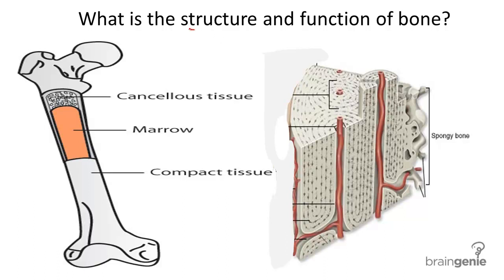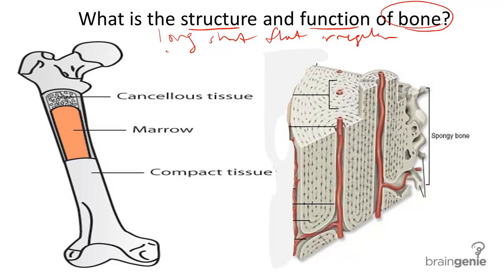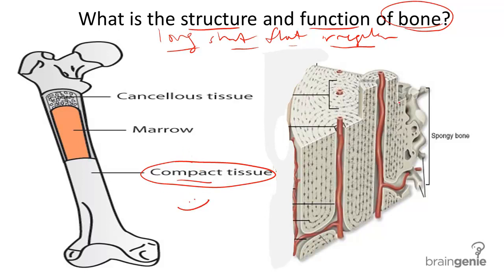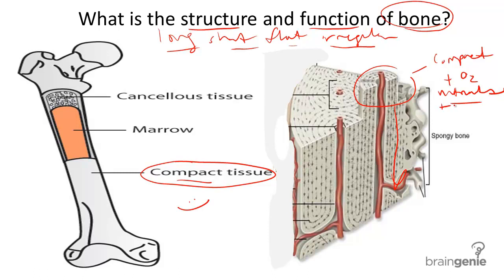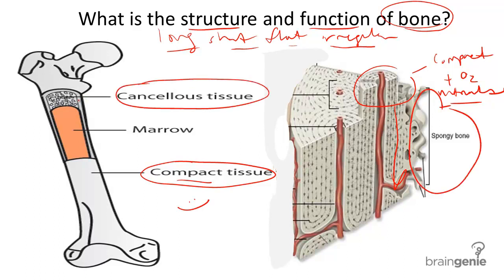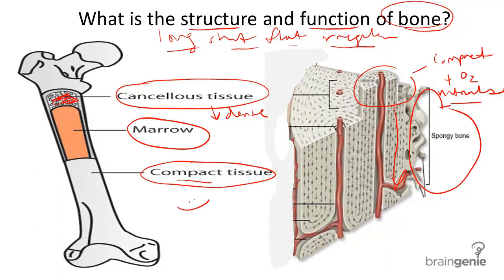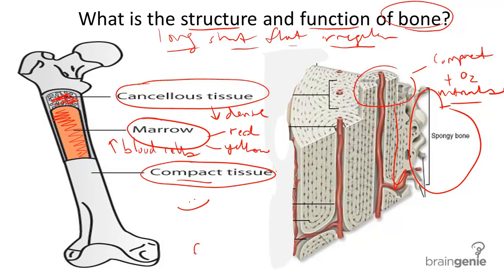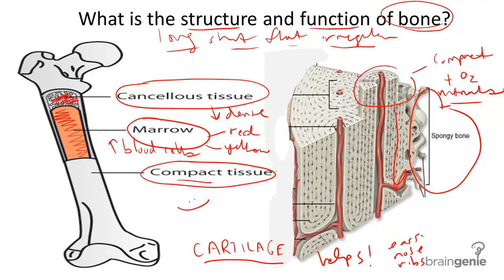8.3.1 Bone Structure and Function